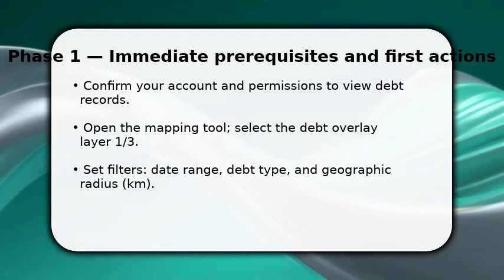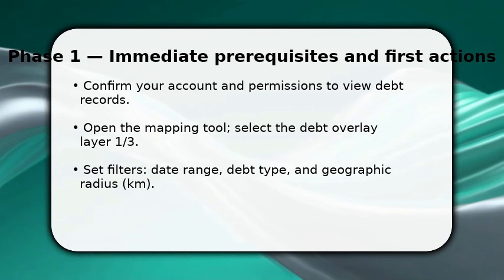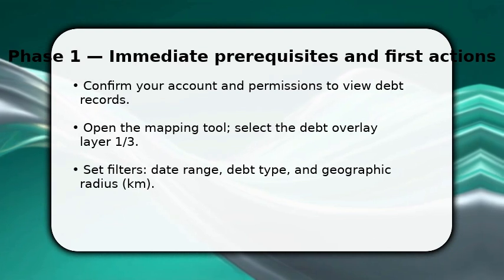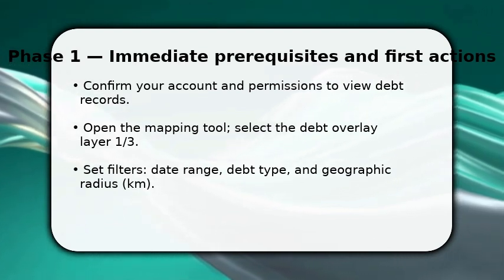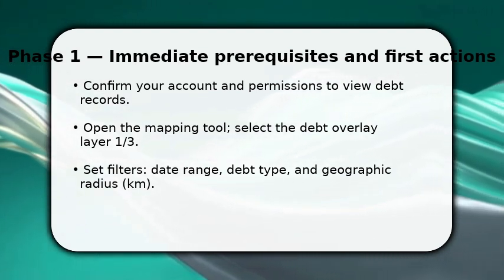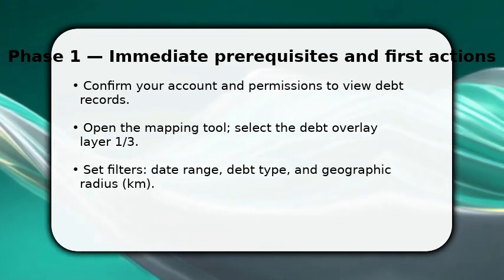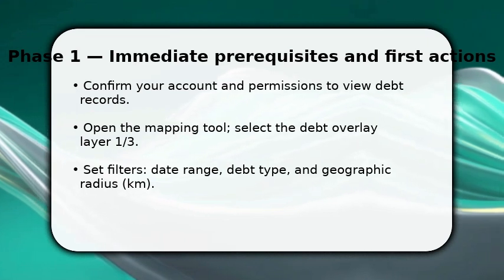How to View the Map to Find the Debts Location - Step by Step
How to View the Map to Find the Debts Location - Step by Step | 🔒 Surfshark VPN Deal — Stay private and secure. $1.99/mo + 3 Months Free ▸

In this tutorial, discover the step-bythy process of locating your financial obligations using a map. We'll guide you through identifying and marking down all debts to visualize their geographical distribution effectively.

how to view, map for finding debts location, step by step tutorial, locate financial obligations, visualizing debts on a map, financial mapping guide, debt tracking methodology, geographic representation of loans and credit cards, mapping your money owed, personal finance management